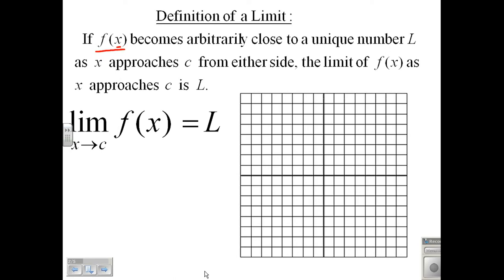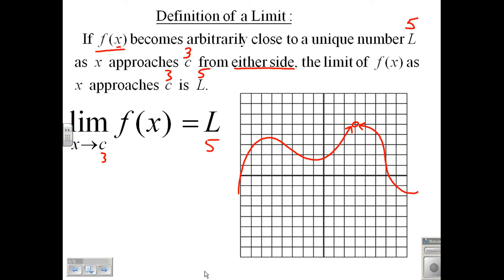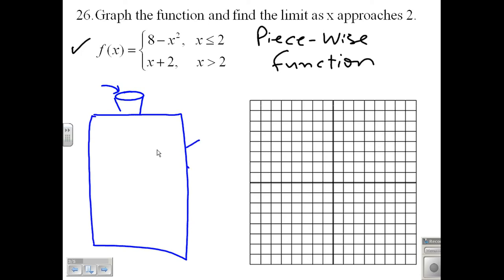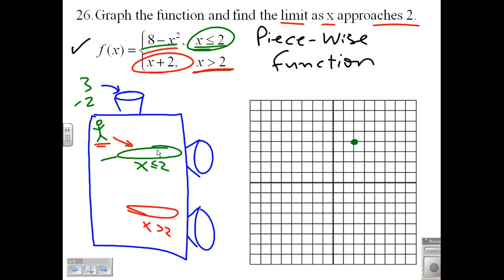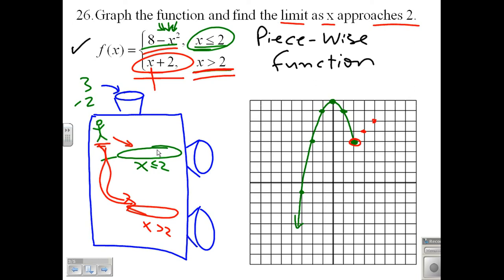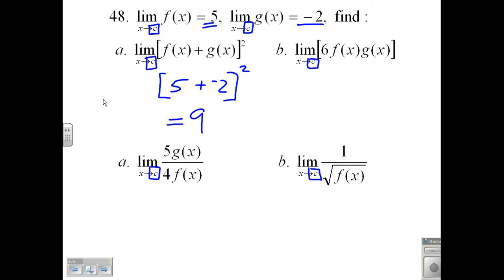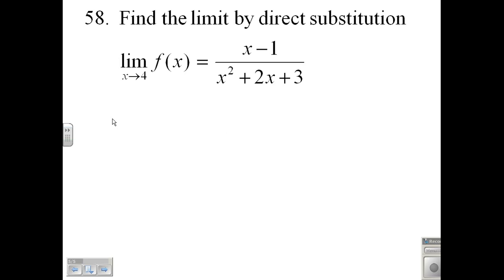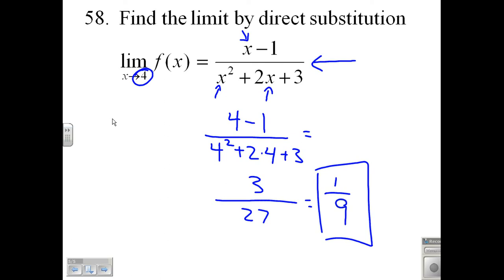Definition of Limit and Finding Limits by Hand